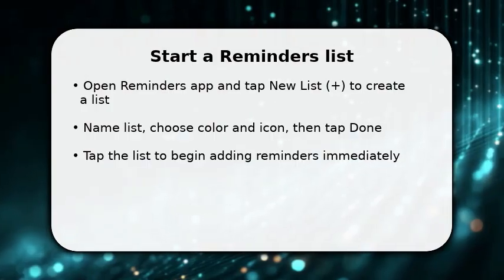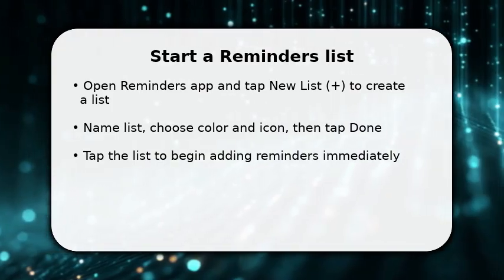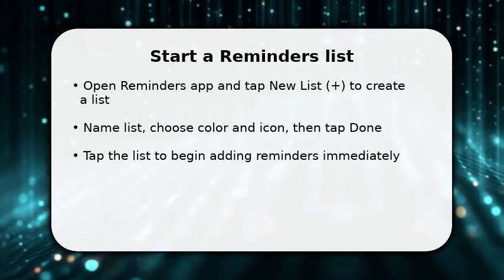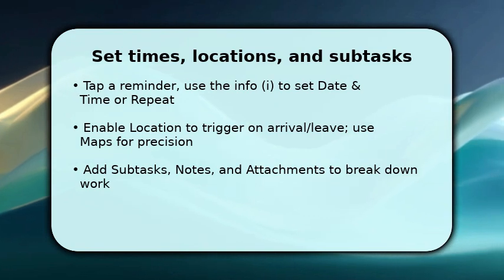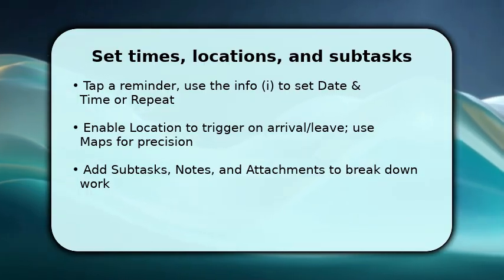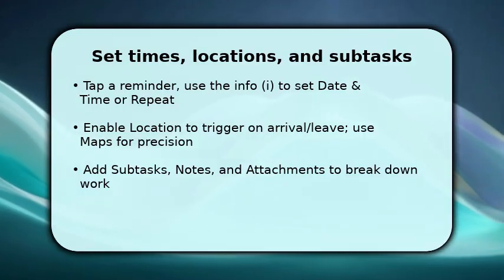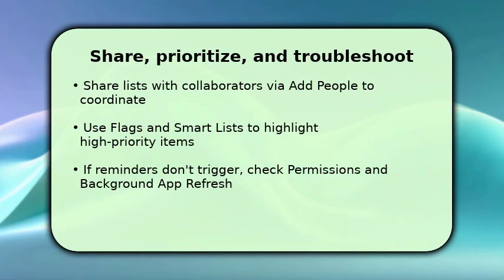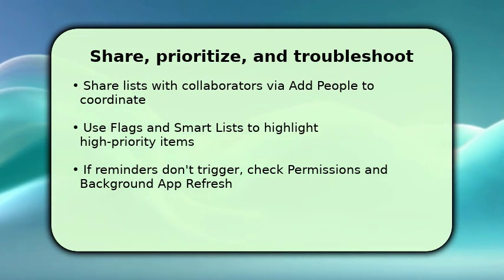How to Use Reminders Apple (only Way)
Learn the essential steps to effectively use reminders on your Apple device. This video guide covers setting up, organizing, and syncing across all of your devices for seamless productivity.

Apple Reminders, Set Up Reminders, Organize Tasks, Sync Devices, Productivity Tips, iOS Notifications, Calendar Integration, Task Management App, Digital Organizer, Time-Saving Tricks, Reminder Setup